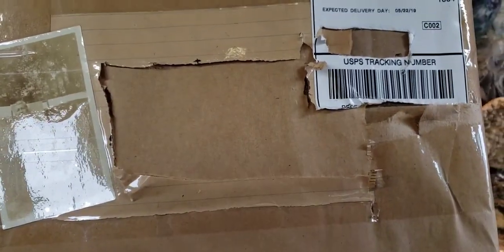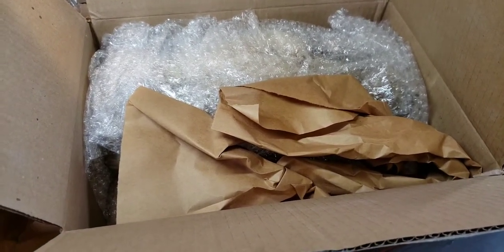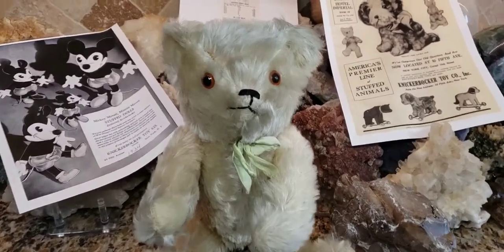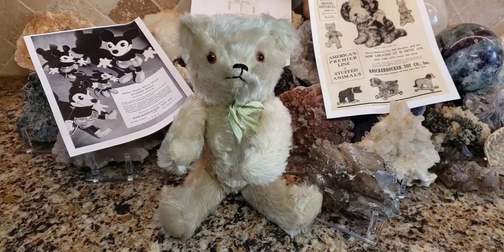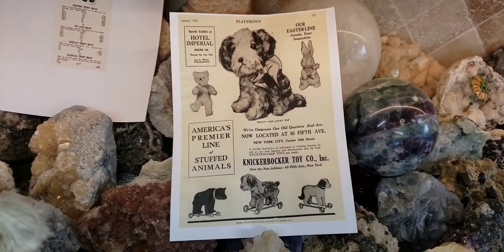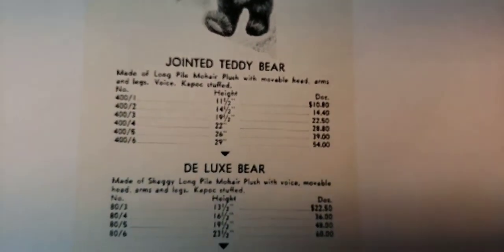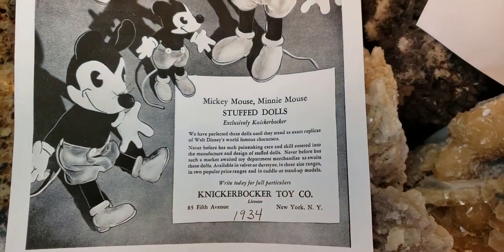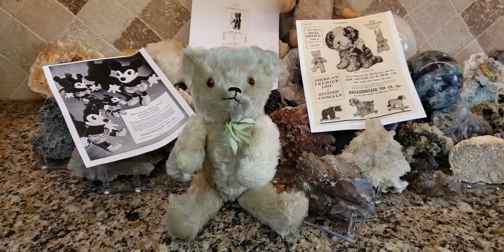Etsy Unboxing - Antique 1920s Knickerbocker Teddy Bears w/ Early Advertisements Showing Mickey Mouse